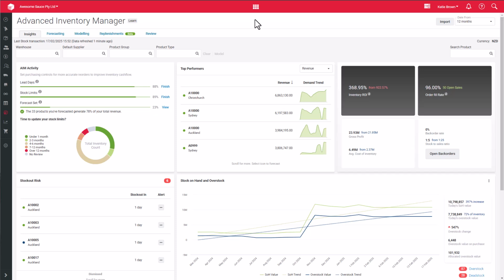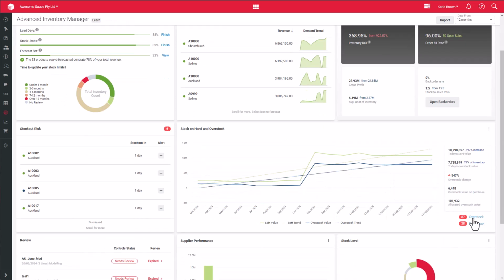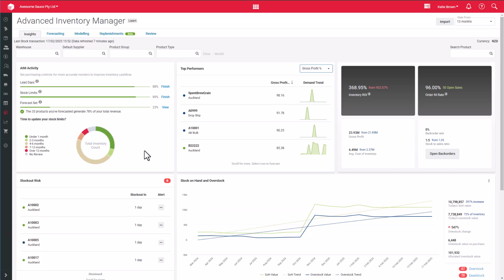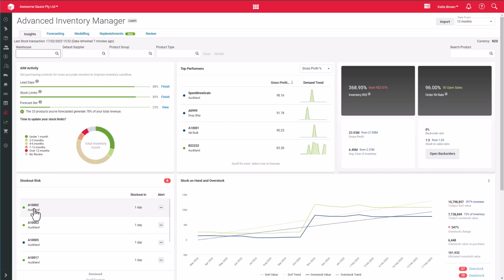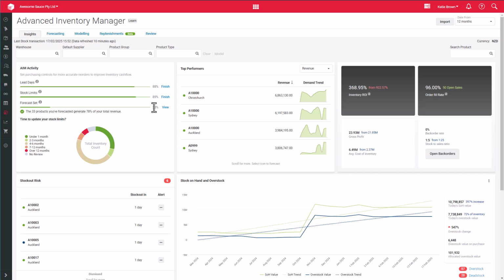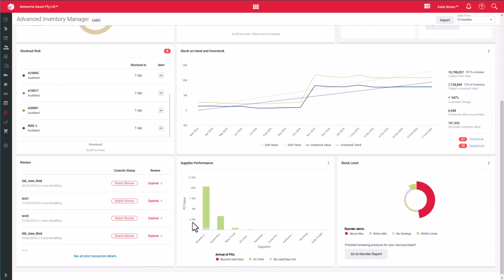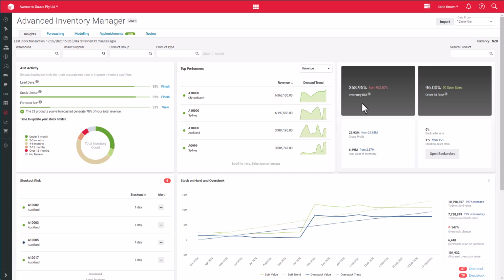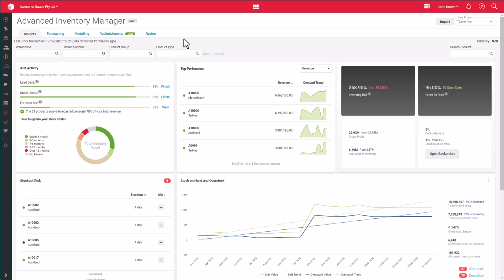Level up your Inventory with AIM Insights Dashboard |Unleashed Inventory Management Training Academy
Take control of your inventory with the AIM Insights Dashboard in Unleashed!  In this training, we’ll walk you through:
• Understanding key inventory metrics like stock health, sales trends, and supplier performance
• Navigating the dashboard to filter data, drill down into details, and manage tasks
• Practical applications to improve forecasting, streamline operations, and make data-driven decisions
• How to get started and leverage insights for smarter inventory management
Maximize efficiency and profitability today—watch now to learn more!